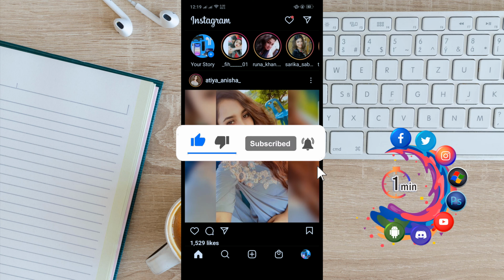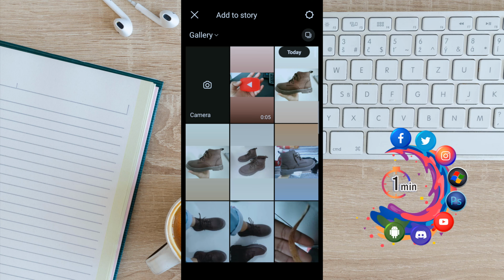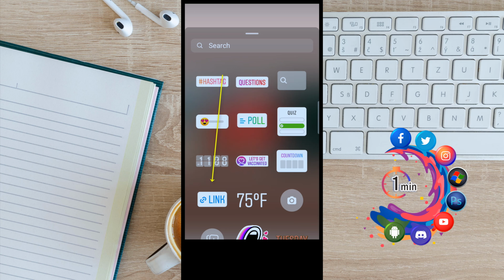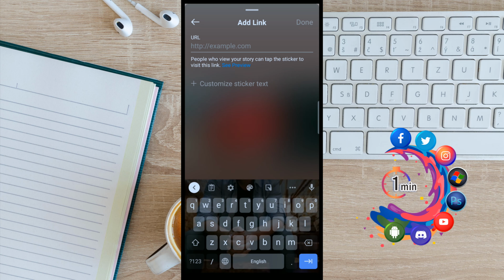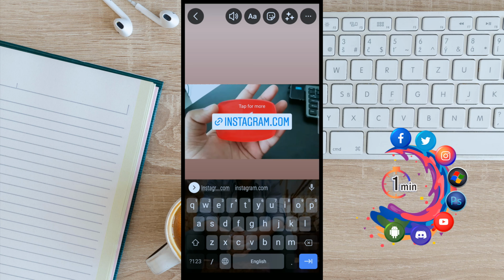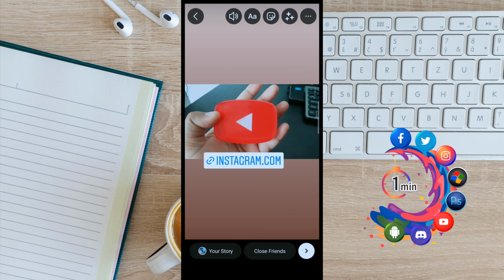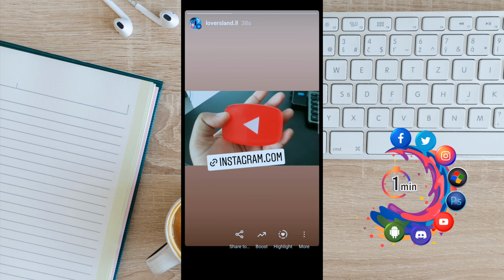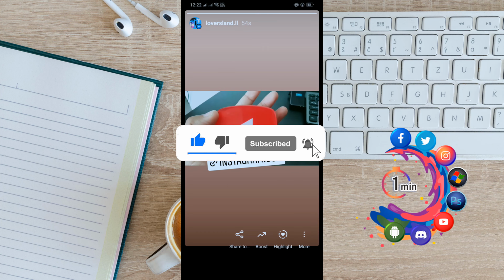How to add link to instagram story | How to 1 minute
How to Add Links to Your Stories
Capture or upload content to your story.
Select the sticker tool from the top navigation bar.
Tap the “Link” sticker to add your desired link and tap “Done”
Place the sticker on your story — like our other stickers — and tap on the sticker to see color variations.

"how to add link to instagram story "
"how to add link to instagram story without being verified "
"how to add link in instagram story without 10k followers"
"how to add a link to instagram story android"
"how to add youtube link in instagram story"
"instagram story link sticker"
"how to add link to instagram story reddit"
"how to add a swipe up link on instagram story"